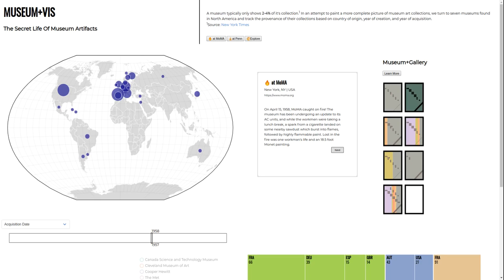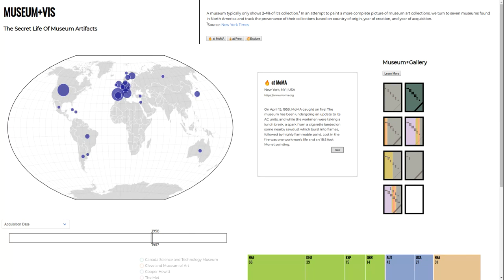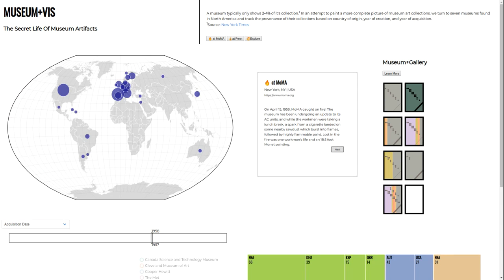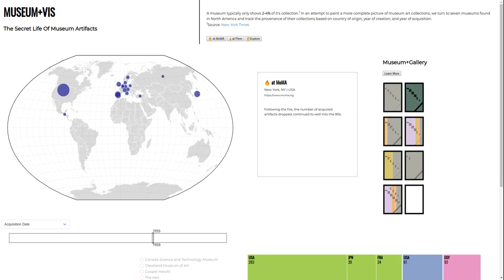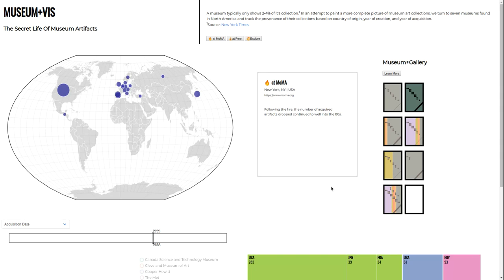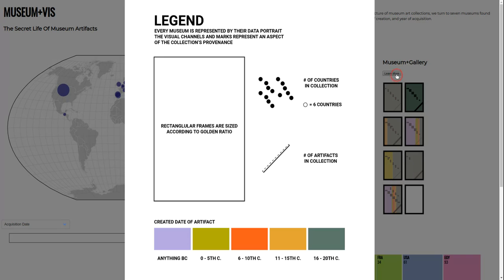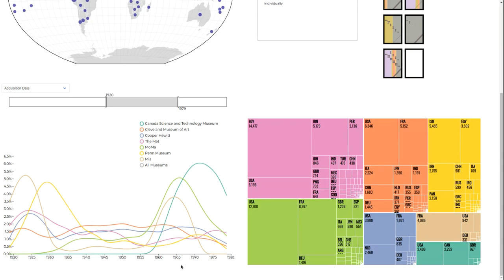MuseumVis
Visualization for Data Science (CS ) final project.